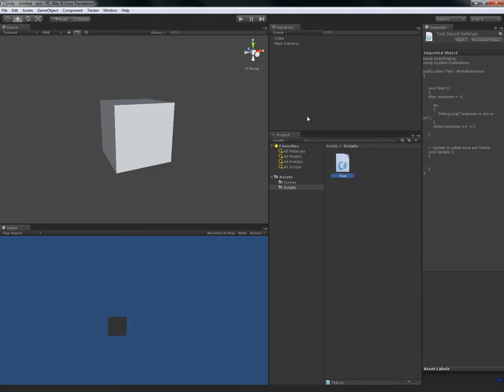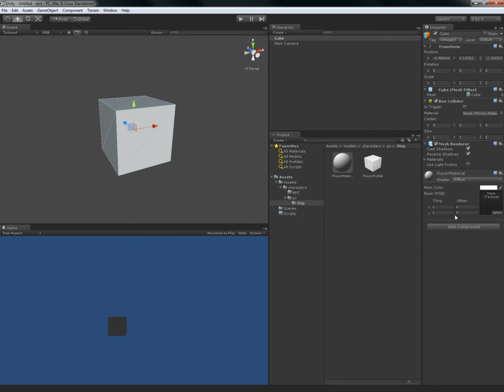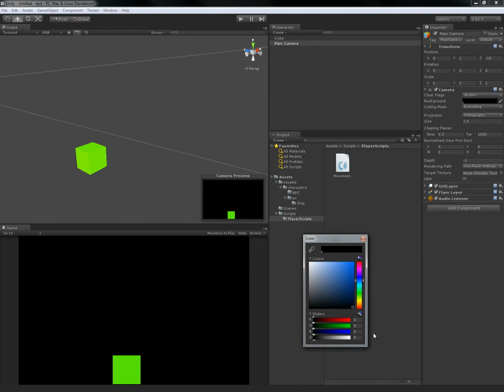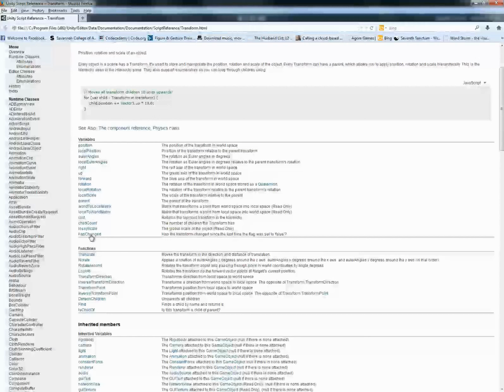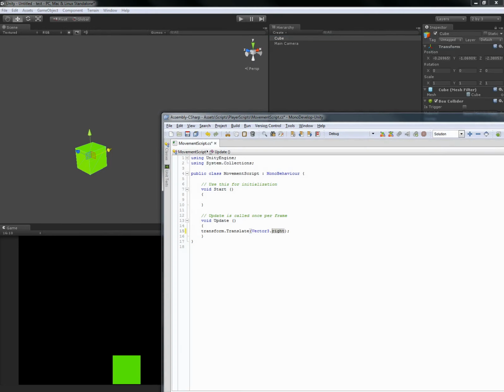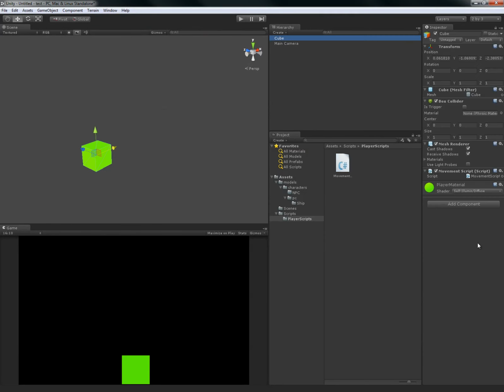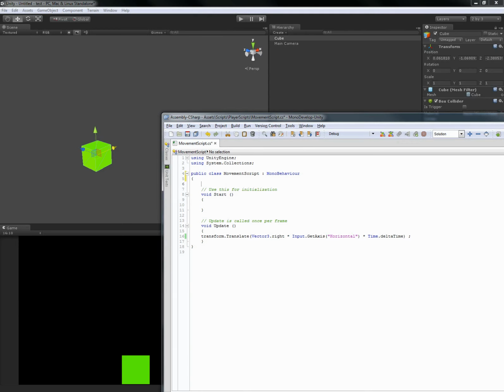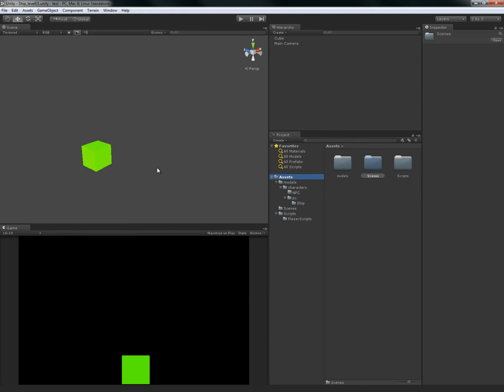06 C Space Game 01